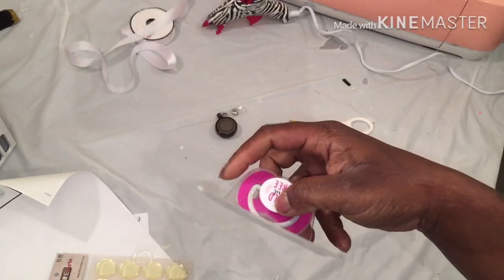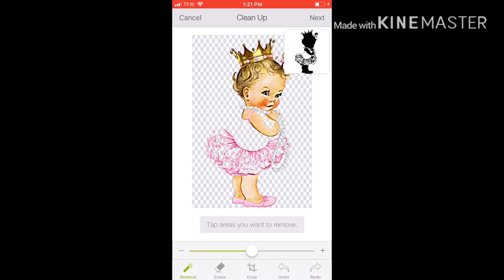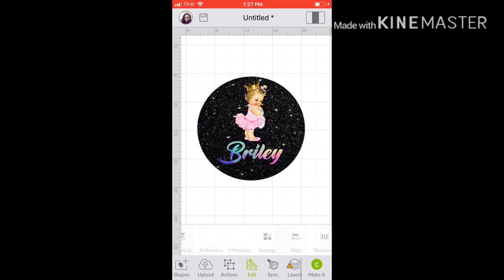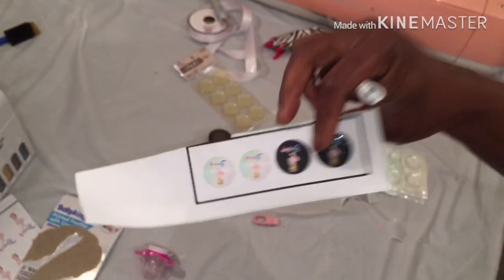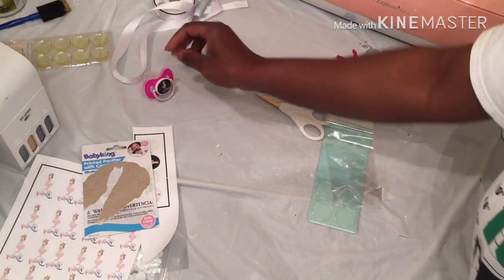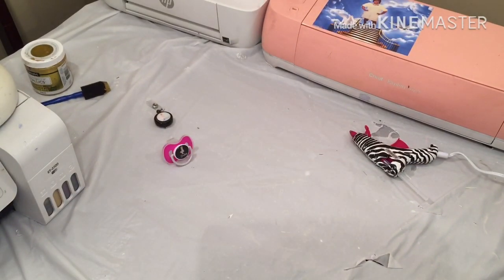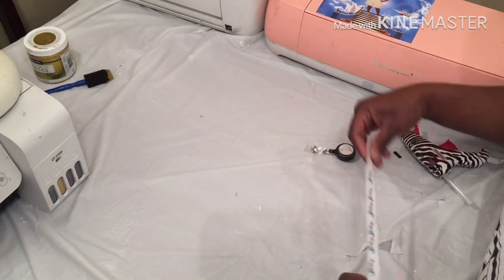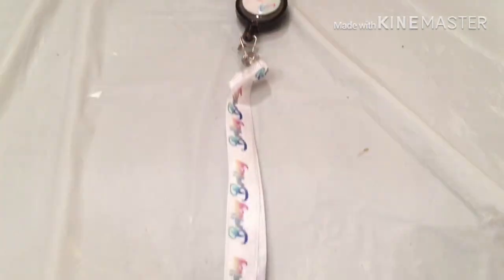Pacifier with holder DIY